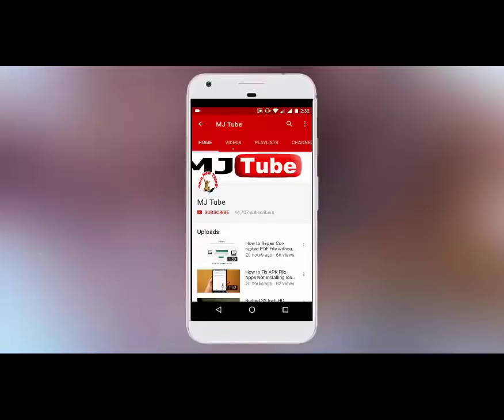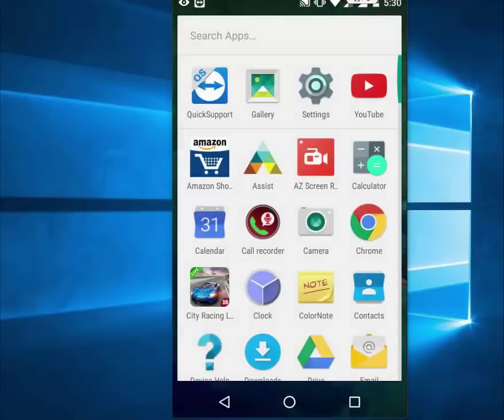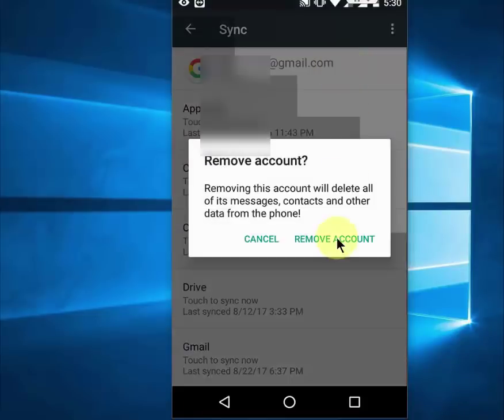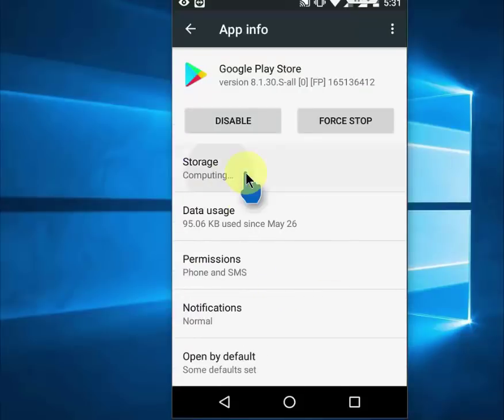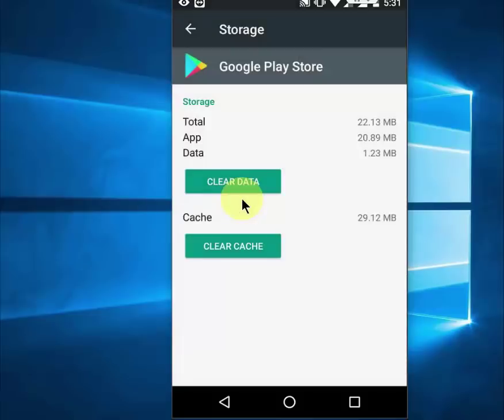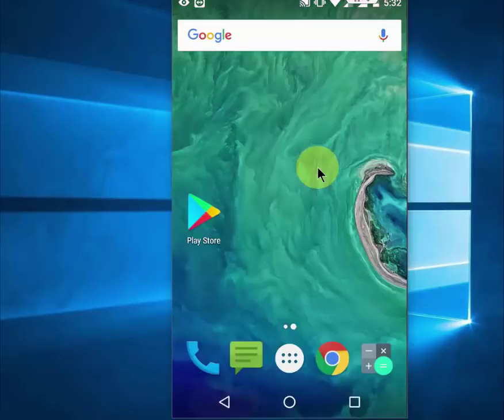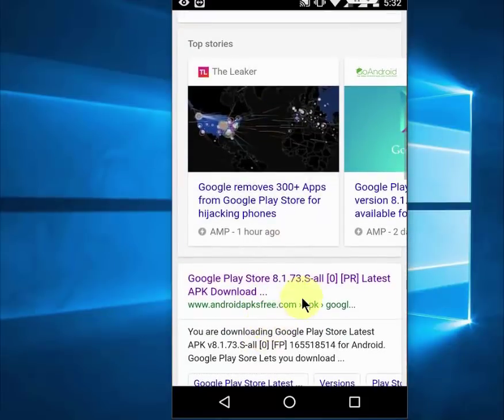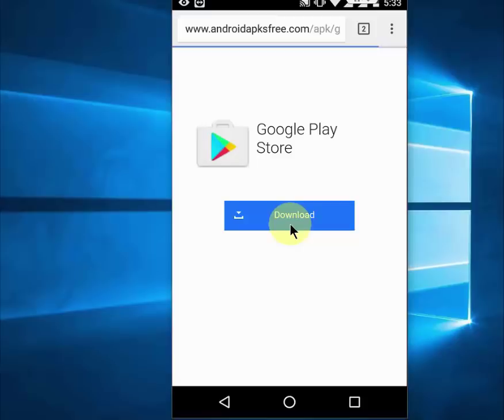How to Fix Google Play store Authentication is Required Error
How to Fix Error Google Play store Authentication is Required. You need to sign in to google account

Google Play store Authentication is Required. You need to sign in to google account